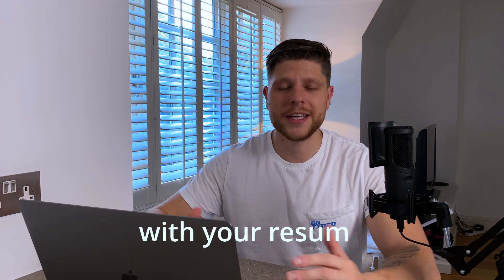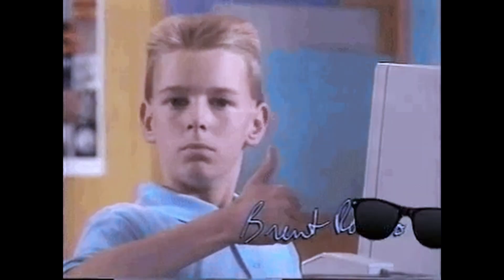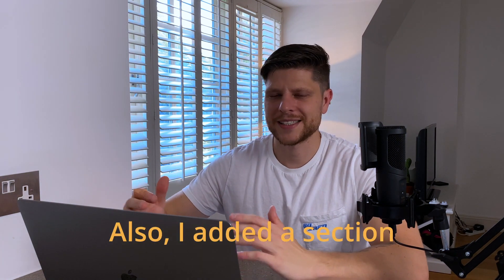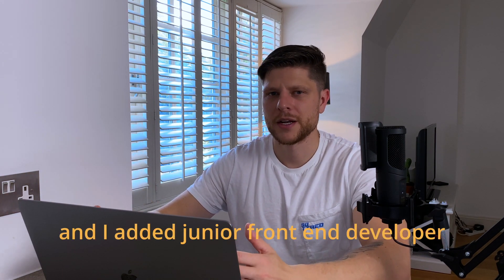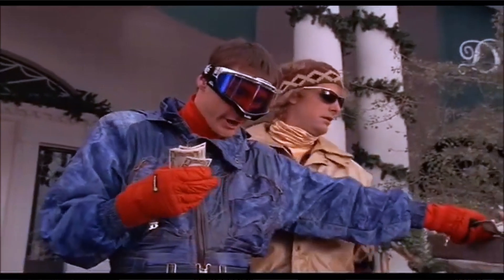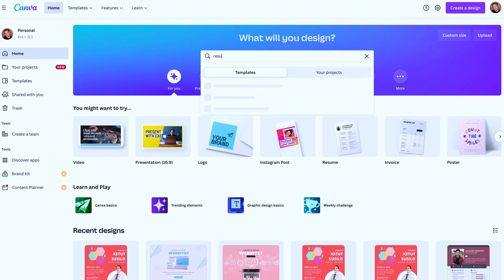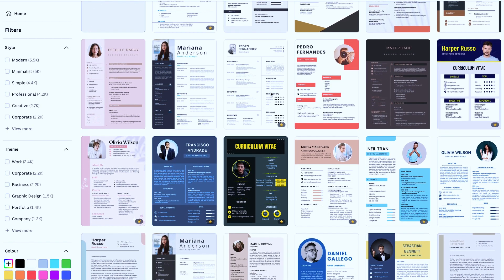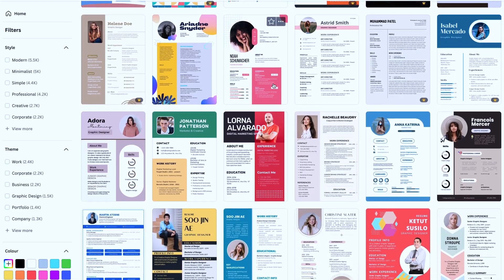Resume That Got Me Hired as a Junior Front End Developer | NO EXPERIENCE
In this video I will show you example of resume that got me hired as a junor front end developer.  If you do not have any prior experience thre rgith resume is crucial in order to get your first job as a developer.

00:00 - Intro
00:09 - My Journey
03:56 - Bonus

In this video, you will know what to add to your resume if you do not have any previous experience as a front-end developer. This comes from my own experience and does not mean I am right. It is just what I tested and it worked for me. Please let me know what is your experience and what do you recommend. Thanks!